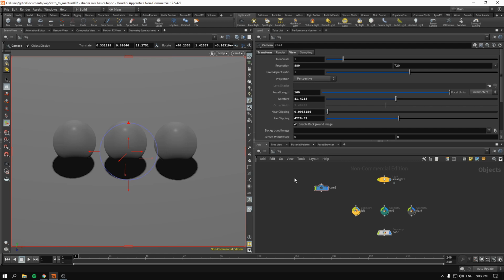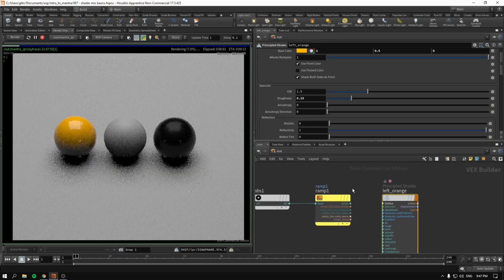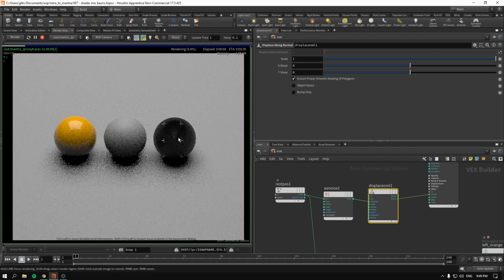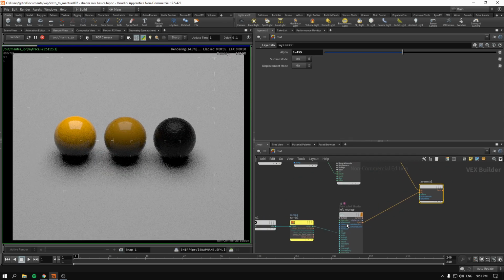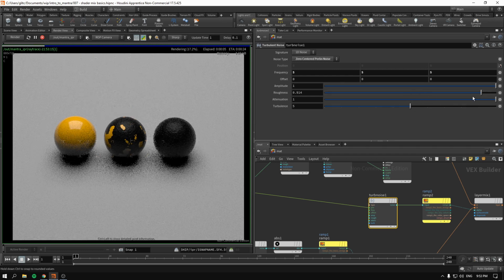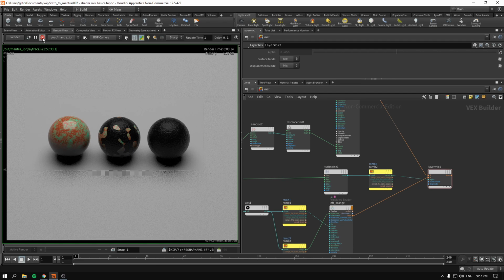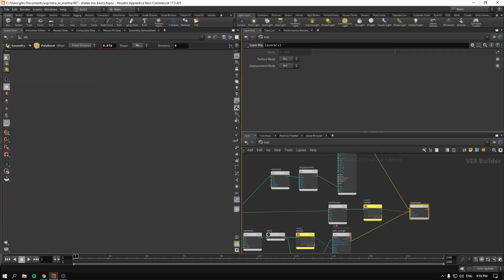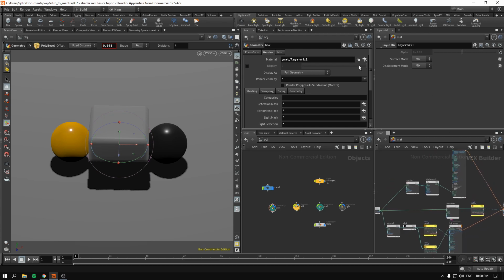Mantra Tutorial — Layer (Material) Mixing — Getting Started Course ep. 07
If you want to follow along with the course with all the assets, you can get them
Videos will remain free forever, so nothing changes there!

Mixing layers, shaders and materials is essential for creating varied procedural material setups. I walk you through a basic setup so you understand the process from A to Z without needless complications.
I also show you some UI tweaks for working around some Houdini quirks.